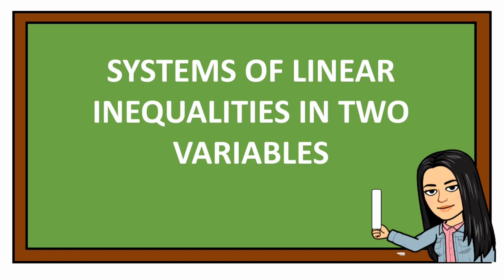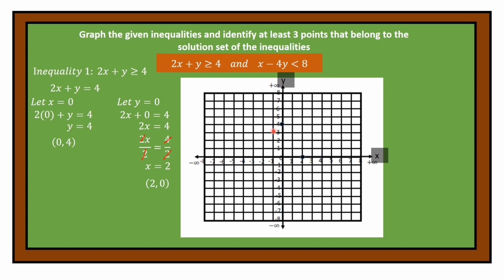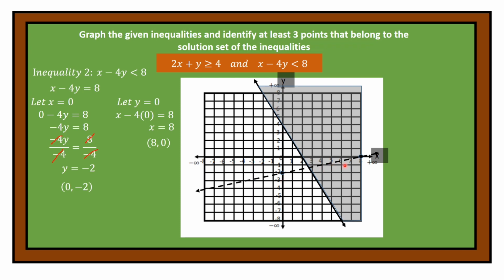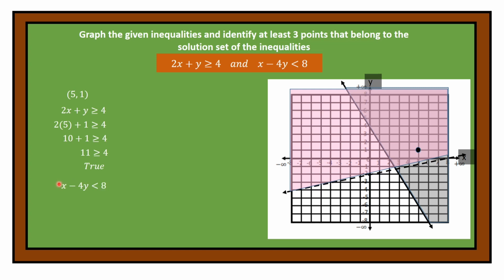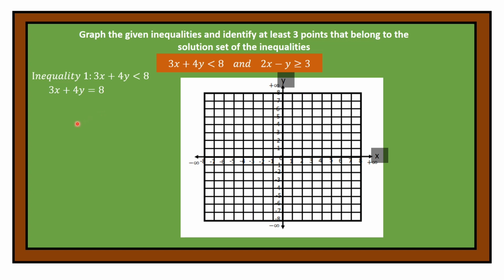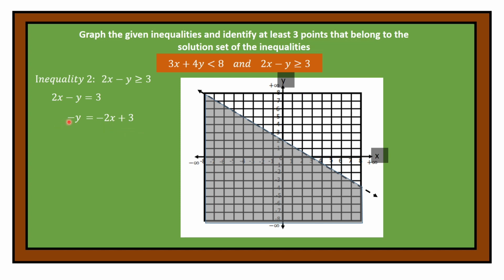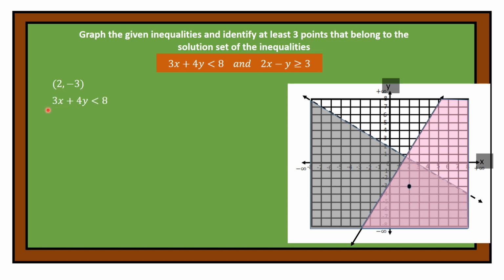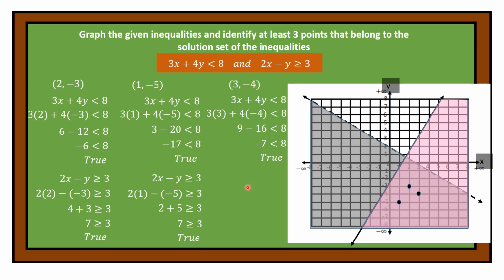Systems of Linear Inequalities in Two Variables